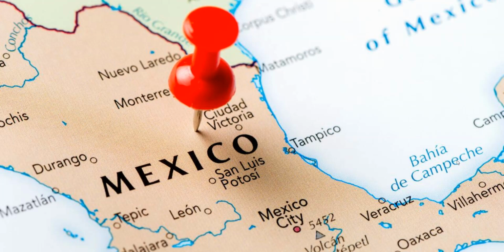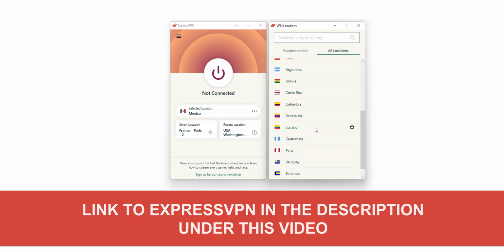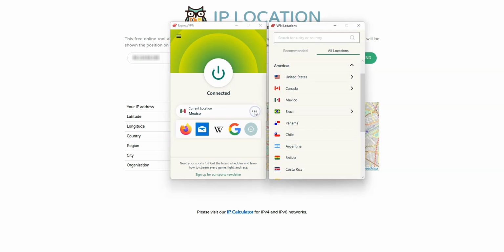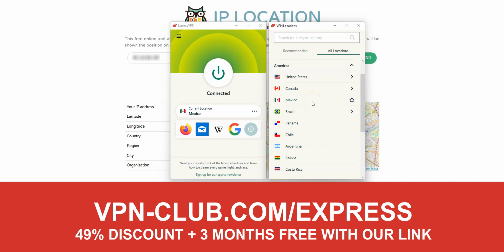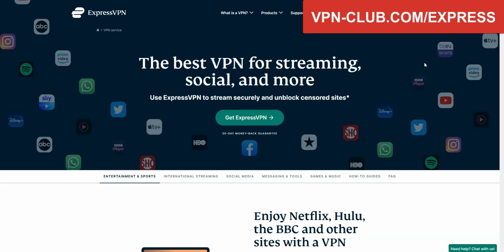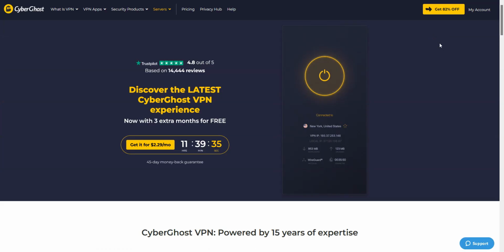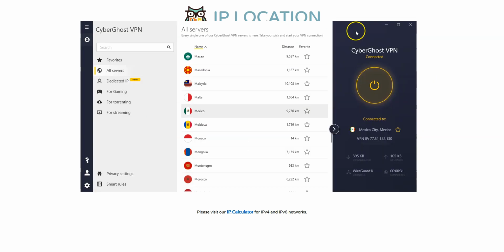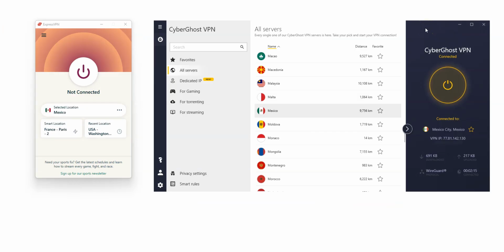MEXICAN IP ADDRESS 🇲🇽📍 How to get an IP address in Mexico from anywhere ✅ [Tutorial]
Want to get a Mexican IP address? With ExpressVPN ✅ (30-day trial) you can get an IP address in Mexico in just a few seconds...

Getting a Mexican IP address is very easy, if you use the right tool... ExpressVPN is an app that allows you to change your IP address. That's it! You will then have a Mexican IP address.

00:00 Introduction
00:33 How to get a Mexican IP address
02:20 Quick overview of ExpressVPN
02:55 Video summary
03:42 Other advantages of ExpressVPN
04:28 Alternative solution
06:04 Conclusion

Here are the exact steps to get a Mexican IP address:

2. Download and install the app on the device of your choice
3. Start ExpressVPN
4. Select Mexico from the list of locations
5. Press the central button

That's it! You now have an IP address in Mexico.

To check where your IP address locates you, you may use IPLocation.com

Don't even think about free VPNs. None of them will allow you to get a Mexico IP address. Free VPNs are also slow and don't offer unlimited bandwidth. ExpressVPN ✅ (30-day trial) is by far the easiest and most effective way to get an IP address in Mexico.

If ExpressVPN is not for you, try CyberGhost ✅ which is another VPN that allows you to get a Mexican IP address.

Alright! You now know how to get a Mexican IP address. If you have any questions, don't hesitate to ask them below and we will get back to you as soon as possible.